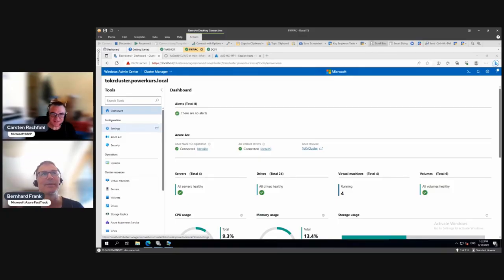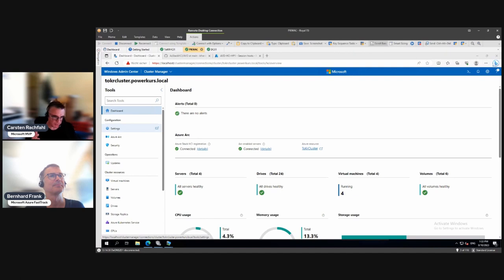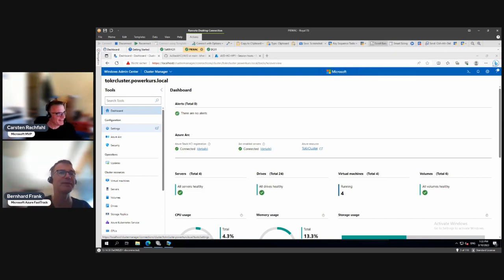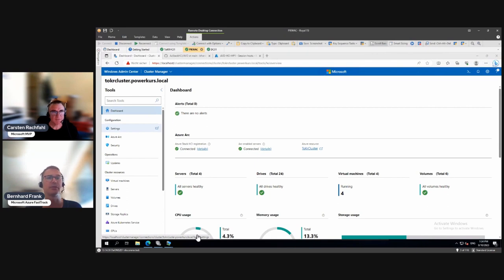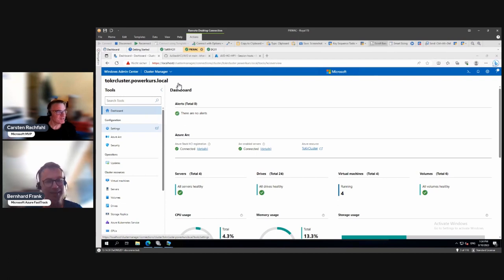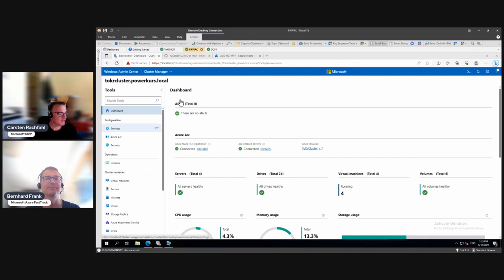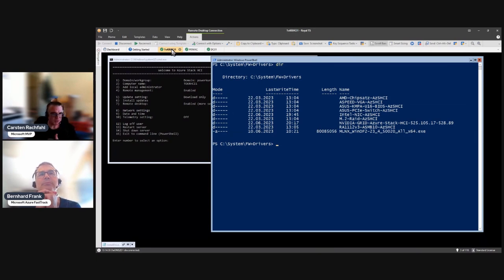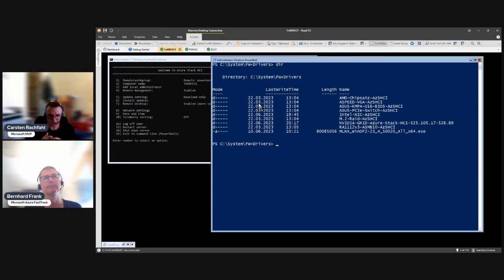15 Azure Virtual Desktop on Azure Stack HCI Series - Adding GPUs To Your AVD Workload (extended)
We are performing the steps to serve better graphics performance in our AVD desktops using multiple NVIDIA A2 graphics adapters in our HCI cluster. You might need to run CAD software or perform GPU based calculations and it should be done at your location. In this video we install the host driver, initiate GPU partitioning using WAC (Windows Admin Center) and assign it to a VM.
Finally we are adding the guest drivers within the VM.